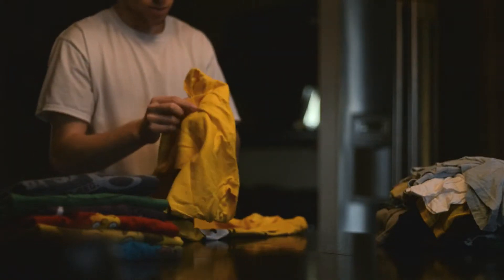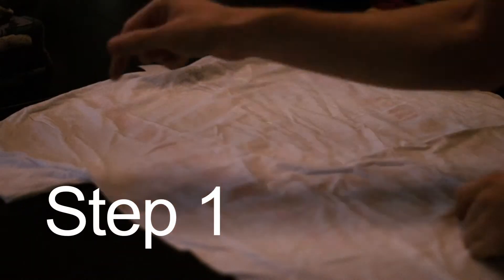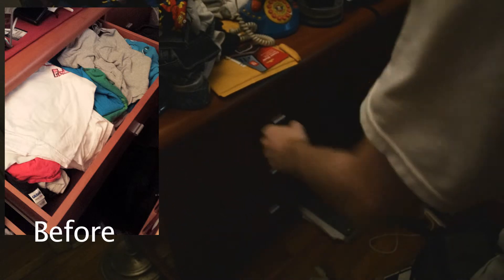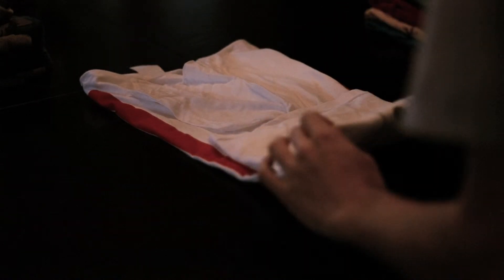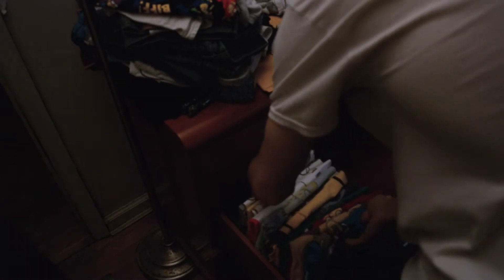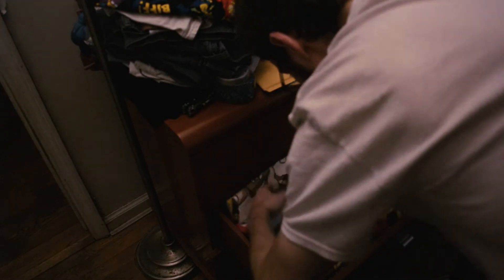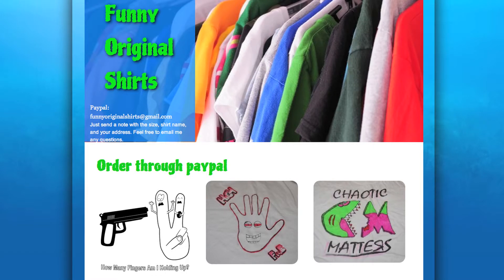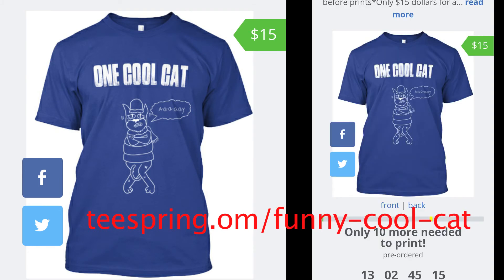How to make more space in your drawers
I found this on the internet that not only gives you more room for your clothes,but also makes it much easier to find what to wear. I would find shirts in my drawer thrown in that I forgot I owned after a year without wearing it. I'm also not the best at folding clothes, but I was able to do this pretty easily. I folded about  70 shirts and fit them all in 2 drawers.